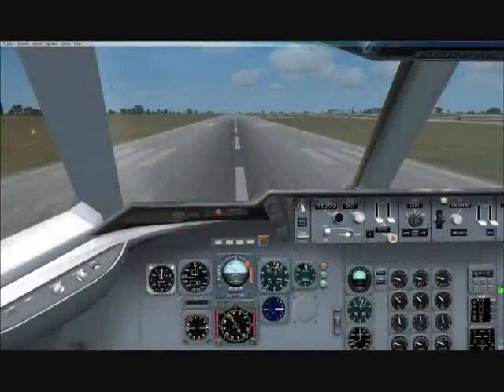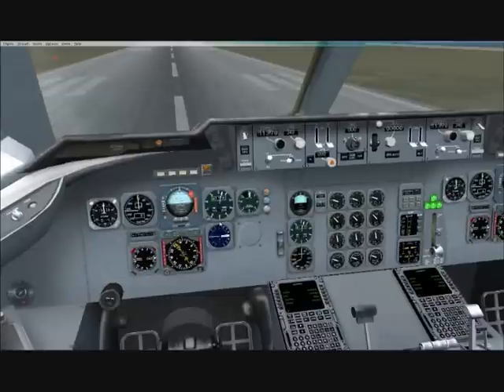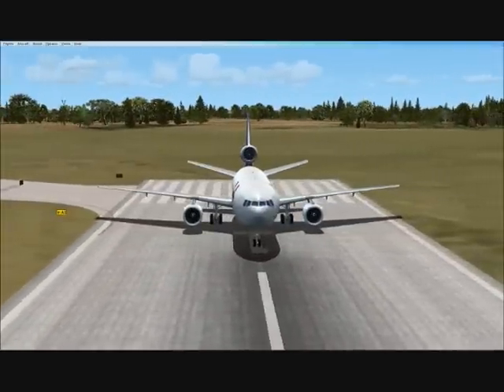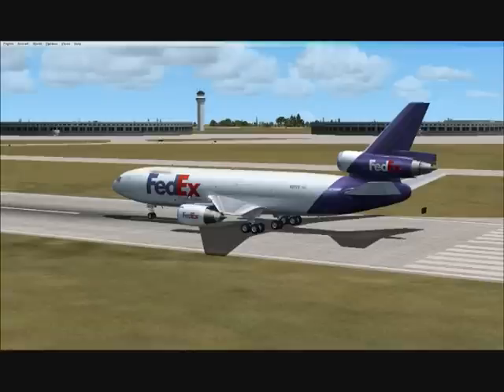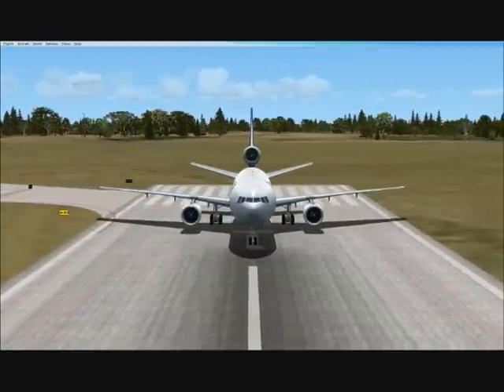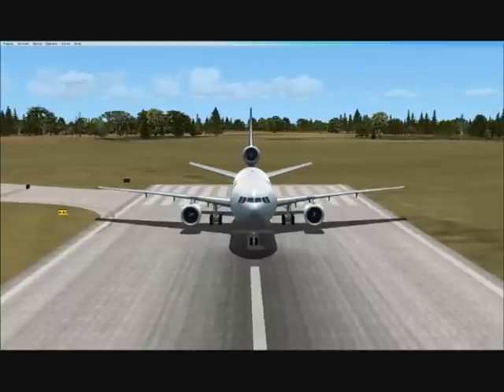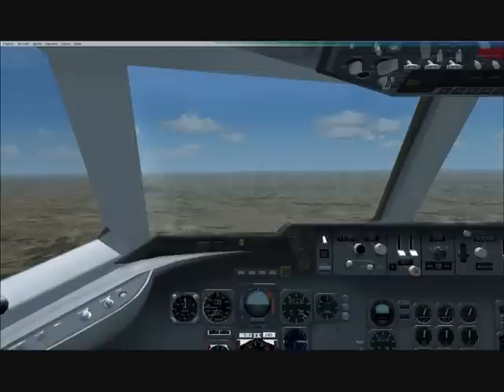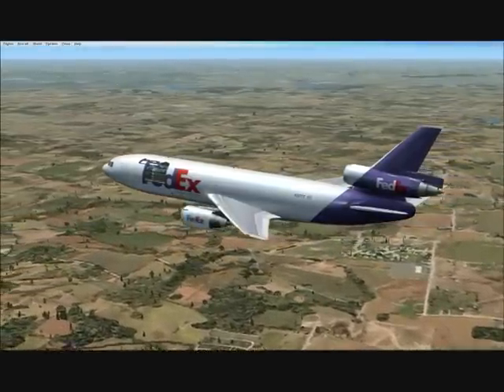Just Flights/CLS DC-10 Collection review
This is a review of a great aircraft called the DC-10. The aircraft has been put out of service, but still flies today mostly as a cargo transporter.  I recommend you buy this plane if your looking for a nice high quality payware add-on thats not to hard on your computer.
The product is available here and is not going to empty your pocket either